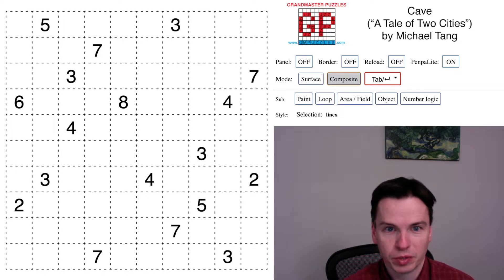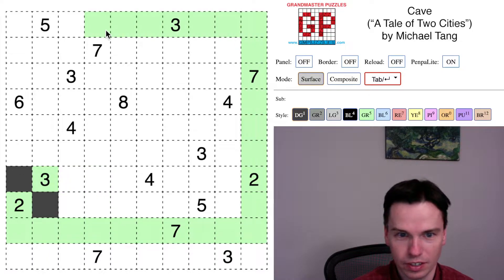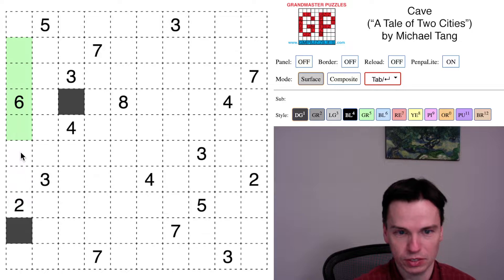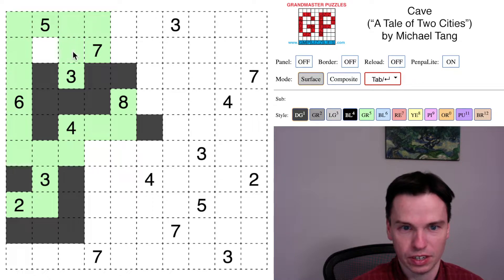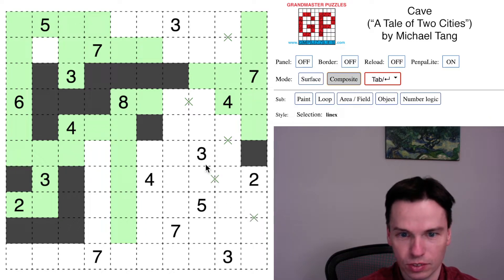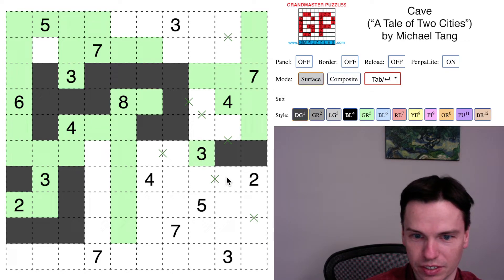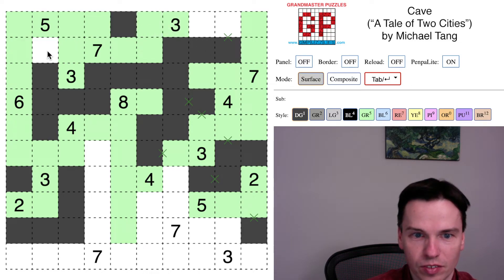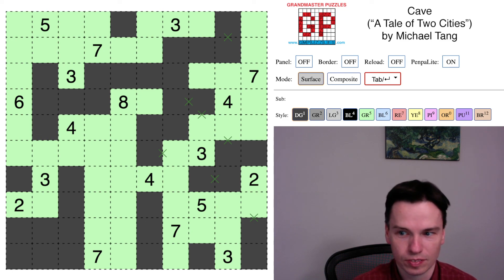GMPuzzles - 2021/12/01 - Cave by Michael Tang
In this second tale of Two Cities, Thomas Snyder talks through how to view Michael Tang's puzzle as a Cave and apply rules like the anti-checkerboard rule to make headway.